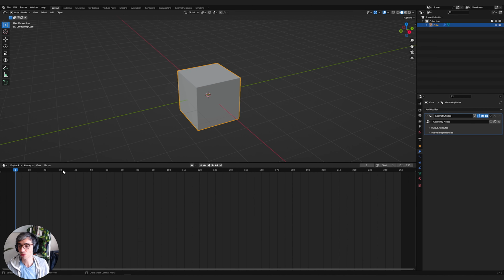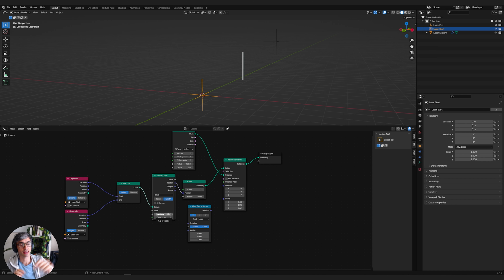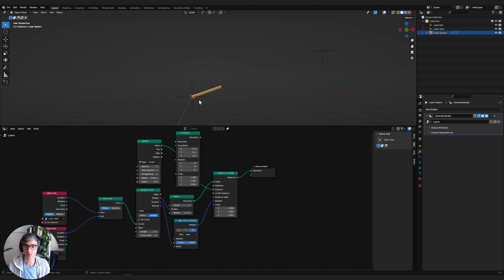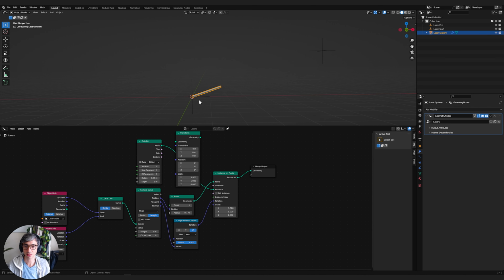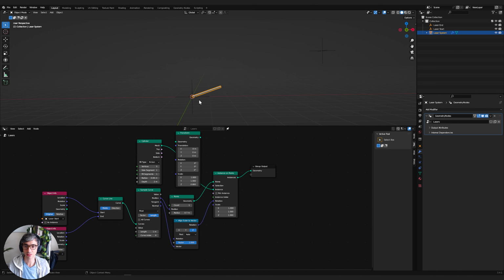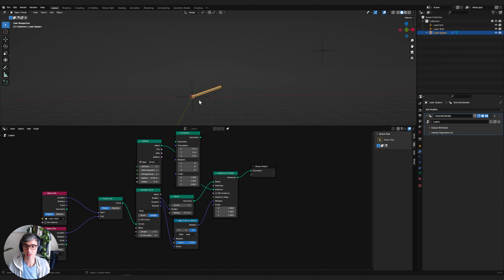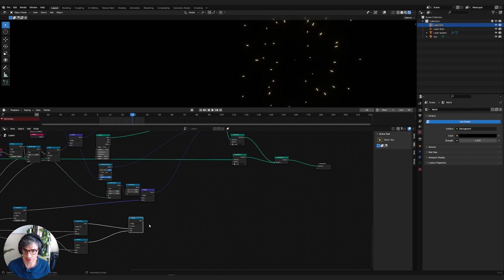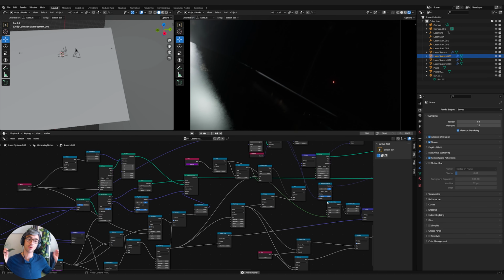Lasers that spark on impact - Blender Tutorial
Use geometry nodes to create lasers that explode on impact!